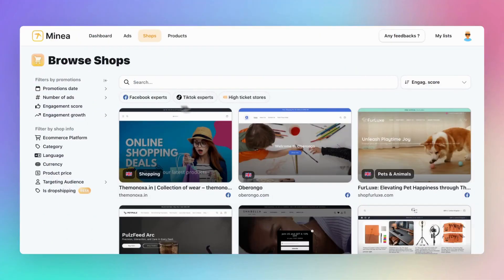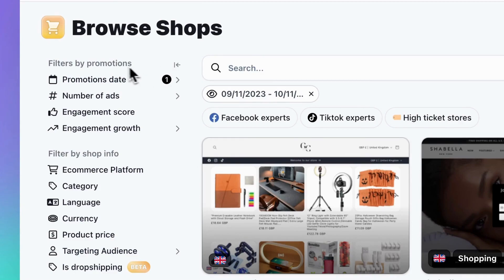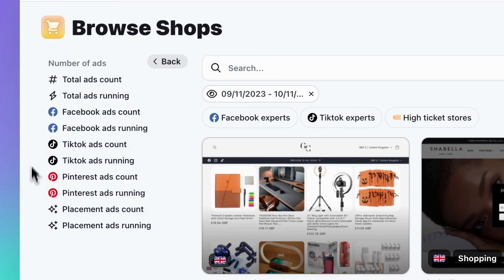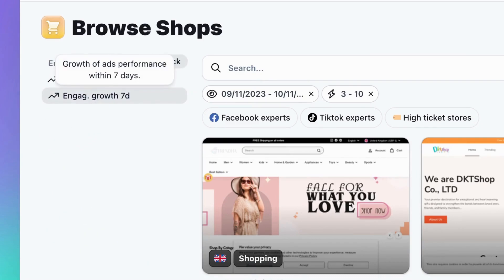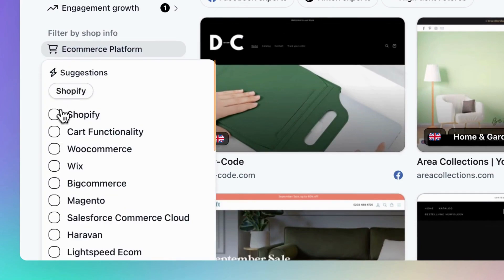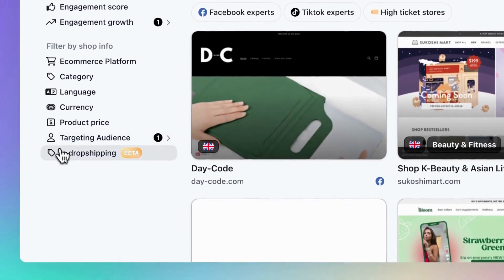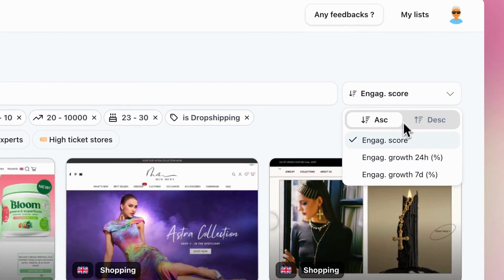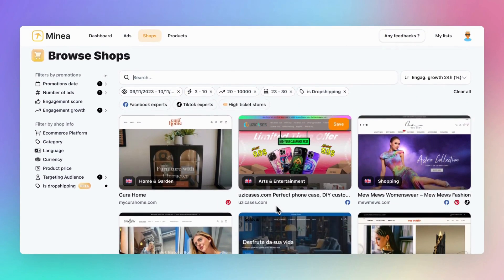Minea for Beginners : Using Shops Filters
Getting started on Minea? Discover how to use the Shops Filters.

About Minea:

Meet Minea, the leading product search tool, adopted by over 200,000 e-commerce enthusiasts worldwide. With the most extensive ads library, Minea gives you a head start on market trends. Use our Artificial Intelligence to identify high-potential products, optimize your advertising campaigns, and simplify your product research.